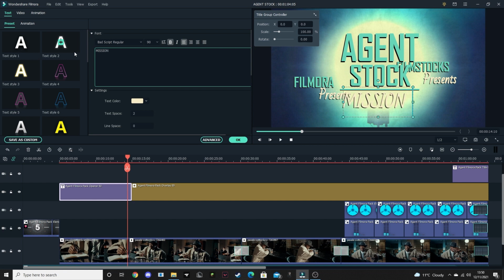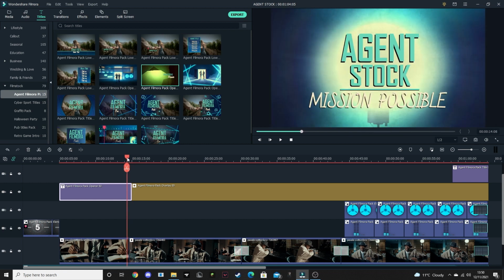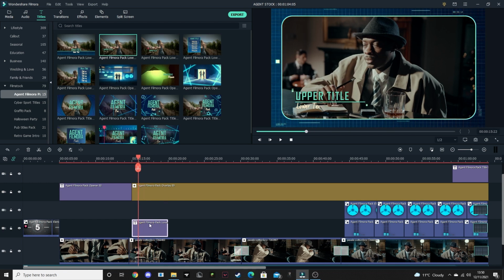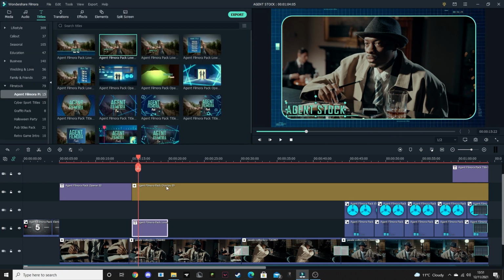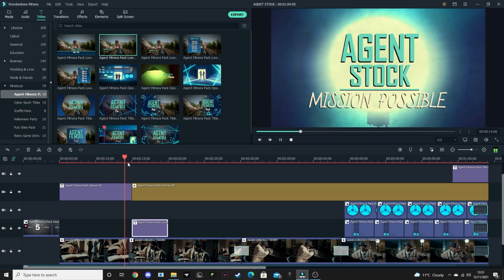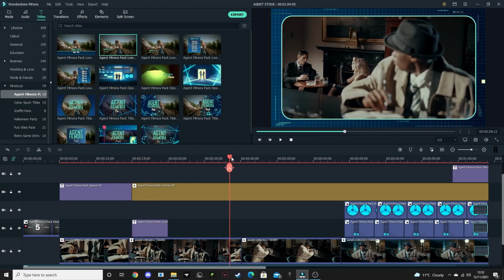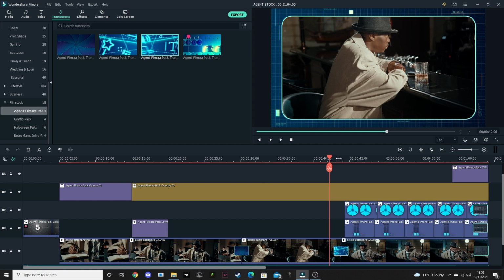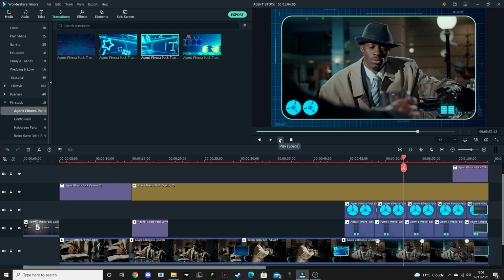How to Create a Secret Agent Vibe Video | Filmora Effects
In this video, we will show you how to create a video with a bit of James Bond/secret agent vibe.